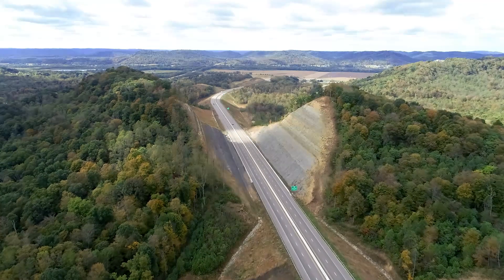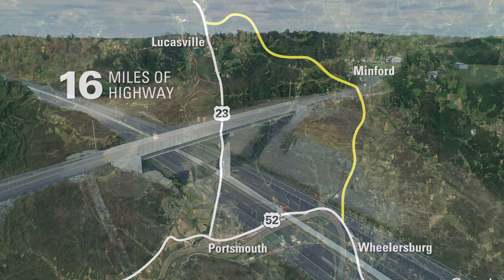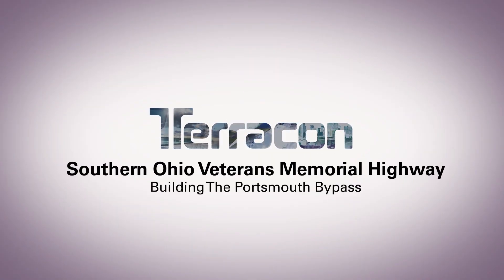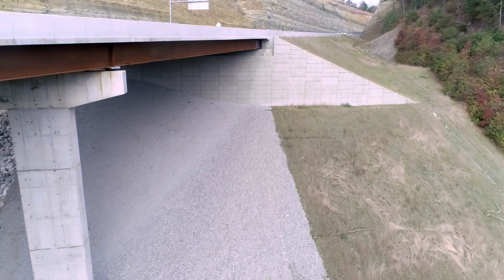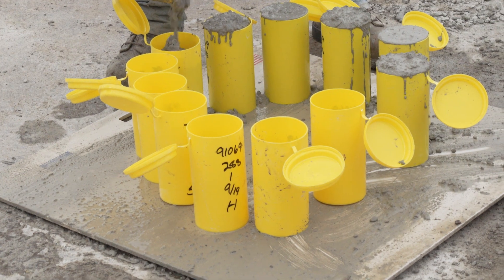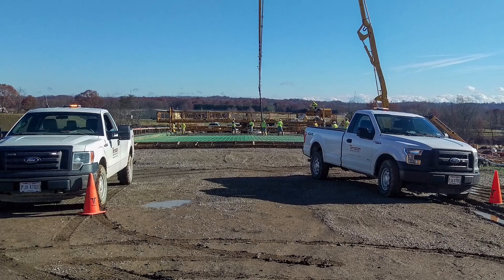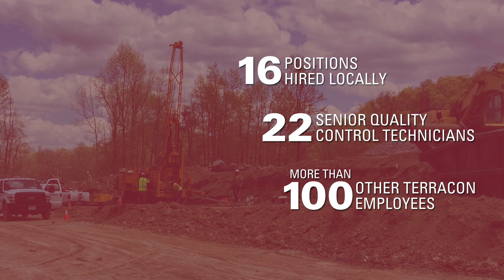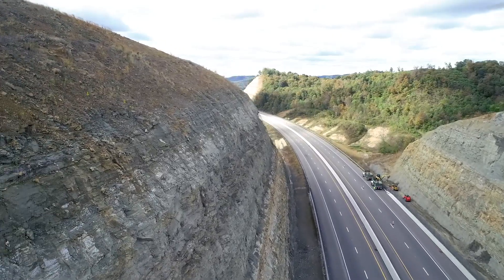Southern Ohio Veterans Memorial Highway - Building the Portsmouth Bypass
Big projects, like the Veterans Memorial Highway, showcase how we collaborate closely with our clients and expand our services to meet their needs. Terracon's teams helped design, develop, and provide quality control for the materials used in 21 bridges needed to complete the Veterans Memorial Highway in South Central Ohio (also known as Route 823/Portsmouth Bypass), the largest single transportation project in the state of Ohio's history. The 16 miles of new highway allows users to reduce their commute as much as 30 minutes by avoiding stoplights and intersections. We are so proud to be a part of this critical project that will provide drivers easier access and a safer route.